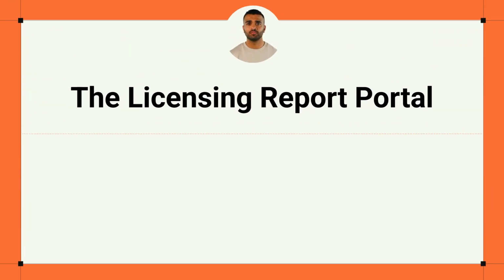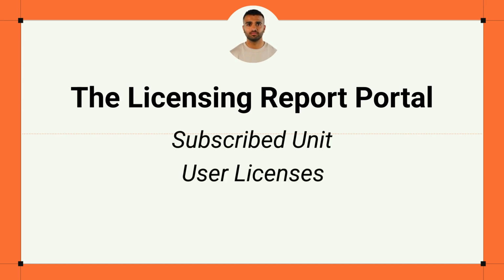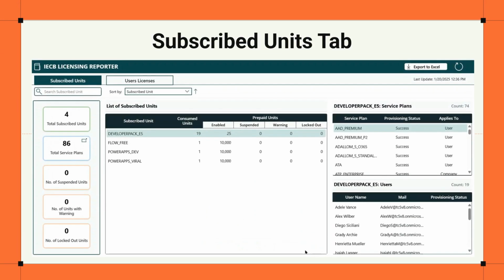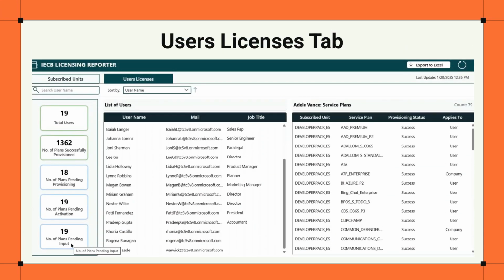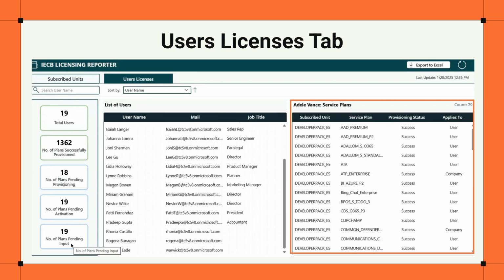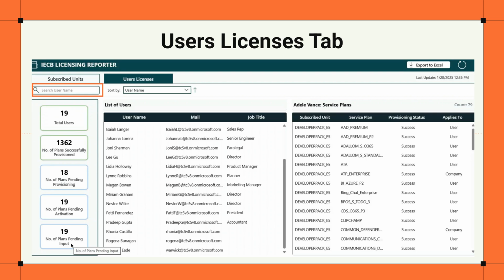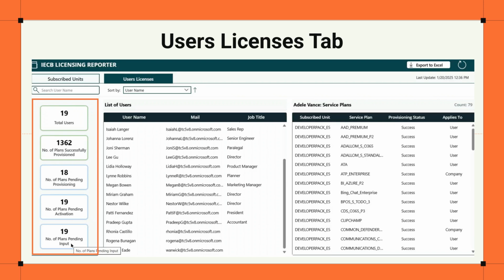IECB Licensing Reporter Part 3 - Licensing Reporter Portal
Proper licensing management is critical for organizations to avoid unnecessary costs, maintain compliance, and ensure that they are fully utilizing the software they have purchased. DeskDirector License Reporter simplifies this process, providing organizations with the tools they need to manage their licenses effectively and efficiently.
DeskDirector License Reporter provides an easy-to-use solution summarizes Microsoft licenses. This innovative solution produces a report in Excel detailing all Microsoft licenses and license grants within an organization.